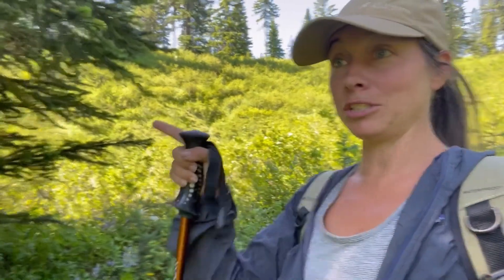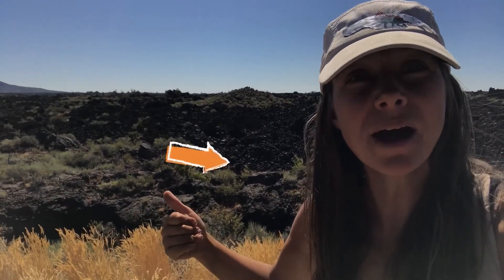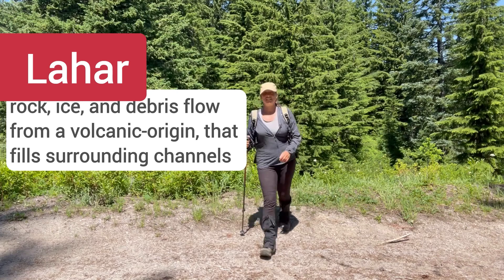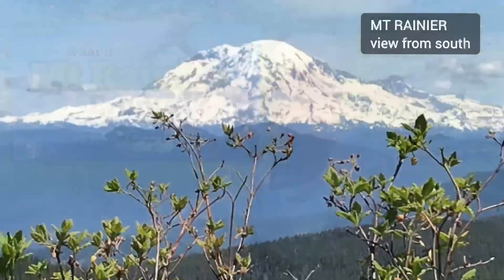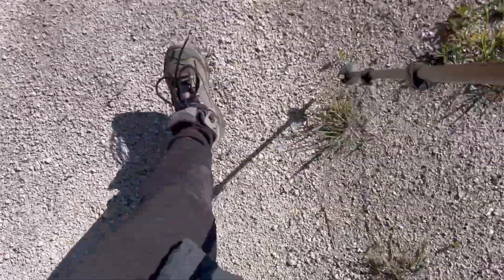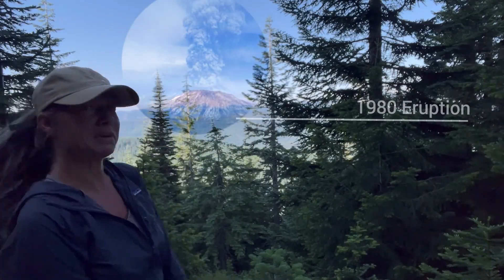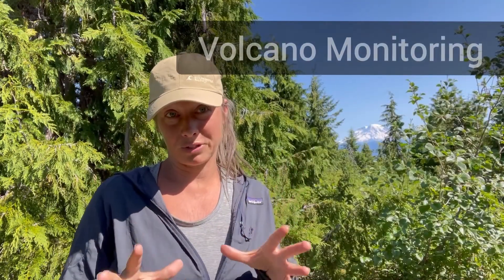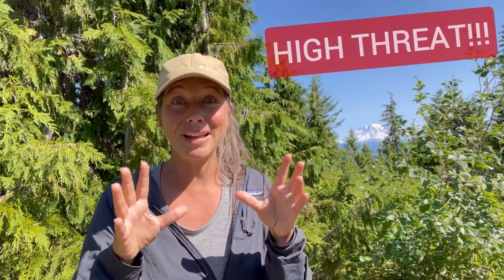Cascade Volcano Hazards!? What to Expect During Eruptions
Also, you can watch for new video updates by subbing on YouTube or visit Let’s Go Geo on Facebook & Instagram!

Let's Go Geo - Rockhounding Kit

Things You’ll Need: Field Guides & References Books for minerals, rocks, or fossils; Hand Lens; Rock Hammer; Safety Glasses; Gloves; possibly a Chisel and/or Shovel; toothbrush; Bottle for water and/or dilute acid; Tackle Boxes for storage; newspaper for wrap; Labels & notebooks for in the field and storage; Maps, Compass, Hat, First Aid basics for solo field work; Samples for reference; Mineral ID kit tools & Harness Test tools

Amazon Links to these Items:

BOOKS:
Minerals Pocket Guide (Basic):

Audubon Minerals (Detailed):

TOOLS & SAFETY:
Rock Hammer

Rock Hammer

CH Safety Glasses

G Safety Glasses

RockSafe Safety Glasses

Rockhound Kit

HD Rock Kit

Waterproof Notes (Sm, 5-pack)

Waterproof Notes (Lg)

Mineral & Rock Samples Kit (with 75 samples & streak plate & lens inc.)

Black light

GEIGER COUNTERS / RADIATION:

Basic Geiger
Radex Geiger

Rock Tumbler

Additional information & references:

Earth image of volcanoes - NASA
Hawaiian volcanoes - USGS
See USGS for information about individual volcanoes and volcanic threats

I recently spent some time in the Pacific Northwest, touring some of my favorite volcanoes and volcanic landscapes. We got to play in the pumice, collect some volcanic rocks, get great views of Mount Rainier and Mount St Helens and Mount Adams, with a little bit of Mount Hood. I will cover more Cascade Volcanoes as time allows and when the fires are not such a threat. I do have some leftover footage from a visit to Mount Shasta and Lassen and Baker and Glacier and some Canadian volcanoes from years ago, so I might be able to cover them soon here. Thanks for joining another virtual geo trip! More to come soo !